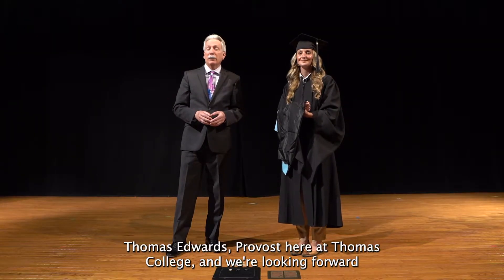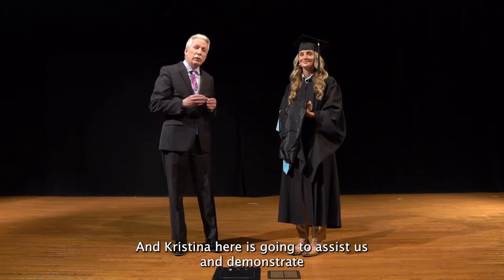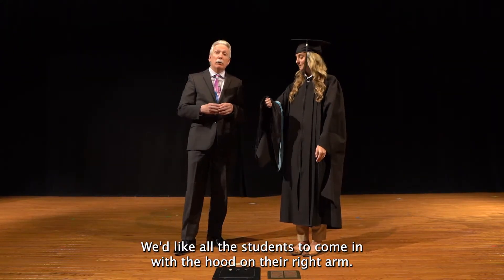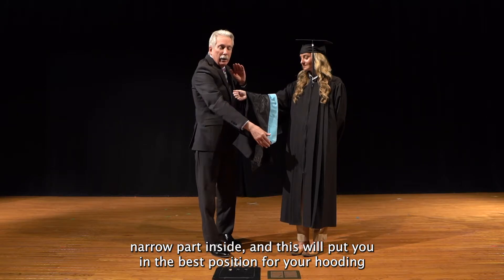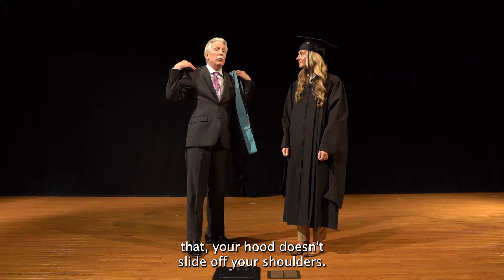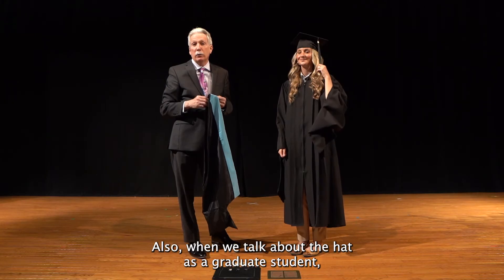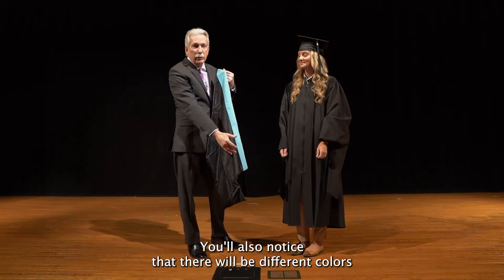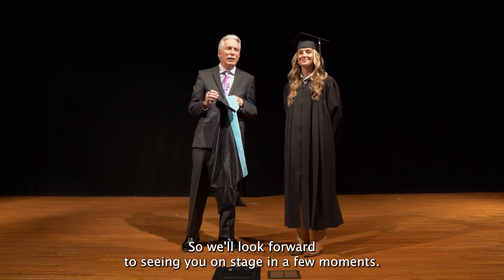How To March With A Master's Hood | Thomas College Graduate and Professional Studies Commencement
Do you know how to march with a hood at commencement? Here is all the info you need to do it like a pro.

Learn more about our Office of Graduate and Professional Studies at thomas.edu/gps